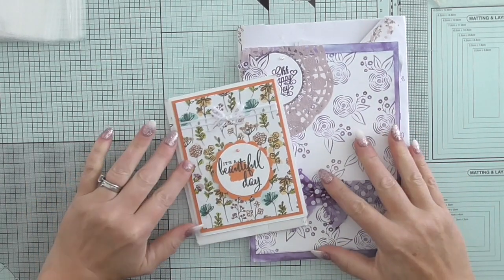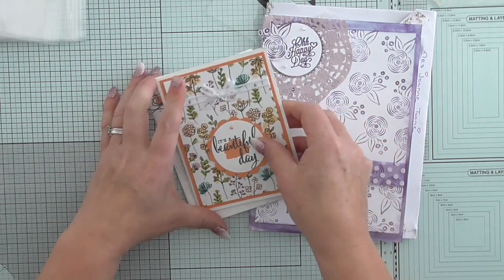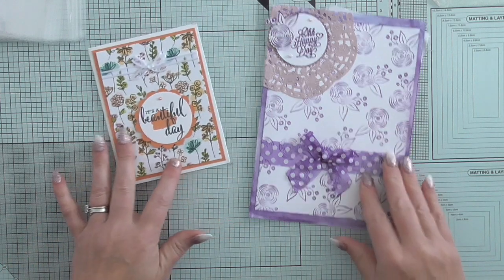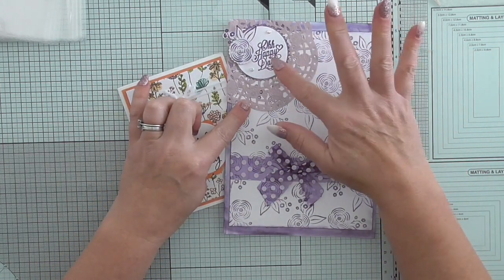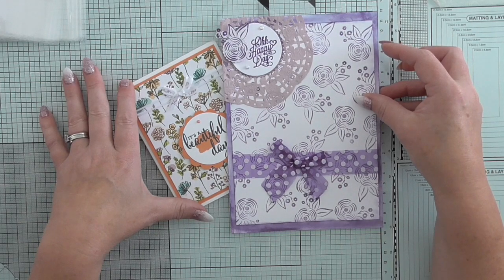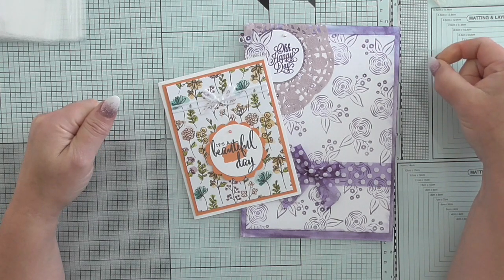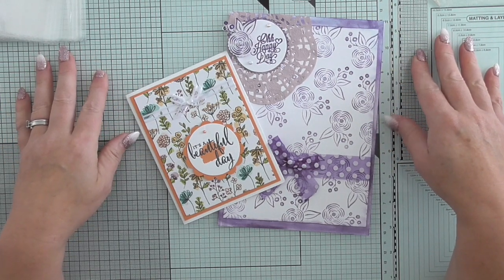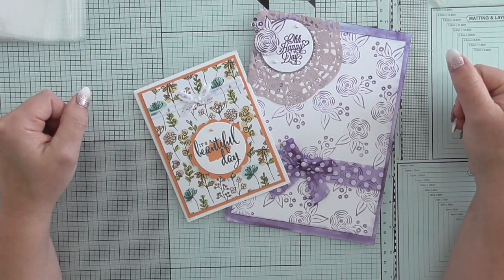scrimpyscardswap entries 7 and 8.